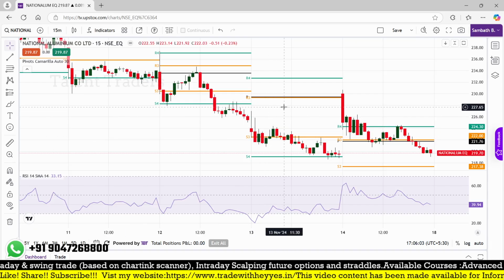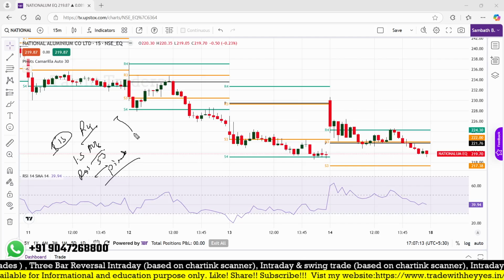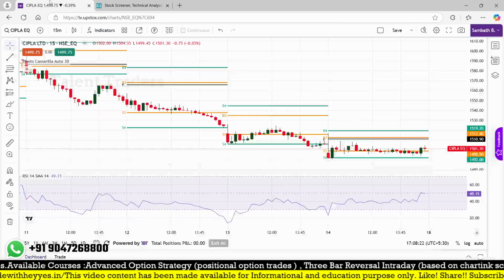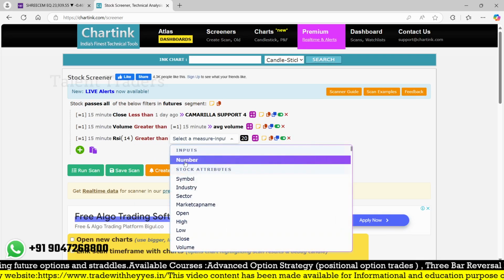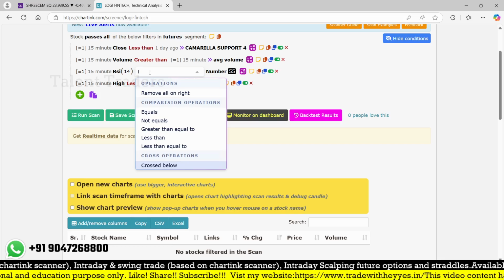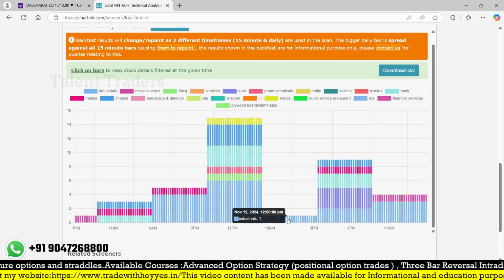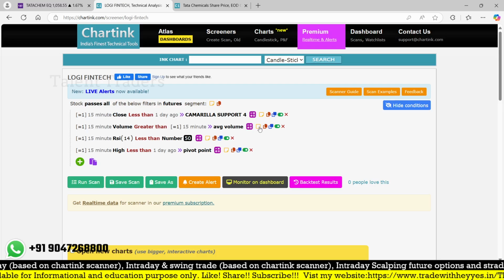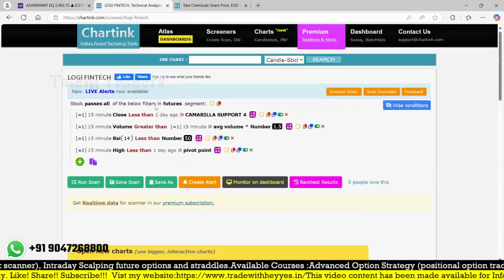Intraday R4 Breakout Strategy for Profitable Trades chartink scanner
Intraday R4 Breakout Strategy for Profitable Trades
Best Chartink scanner for intraday

Power of the R4 Breakout Strategy using Camarilla pivot levels for precise and profitable trading! In this video, we break down the R4 Breakout Strategy, a powerful technique to capitalize on bullish momentum when the price breaks above the R4 level.

What You'll Learn:

Detailed logic behind the R4 Breakout Strategy.
Entry criteria and the importance of volume and RSI confirmation.
Proper stop-loss placement below R3 for risk management.
Setting effective profit targets with a recommended risk-reward ratio.
Strategy Highlights:

Entry: Buy when the price breaks and sustains above R4.
Stop-Loss: Below R3.
Target: Next resistance or based on your chosen risk-reward ratio.